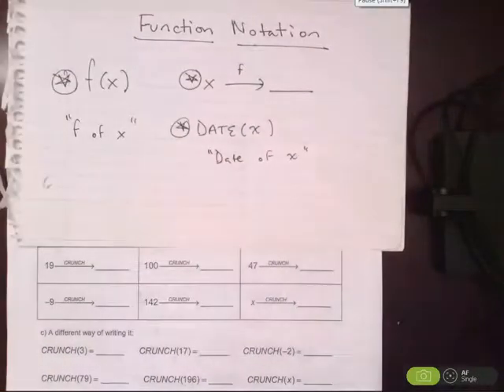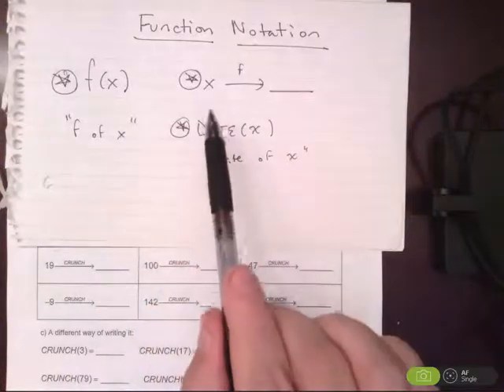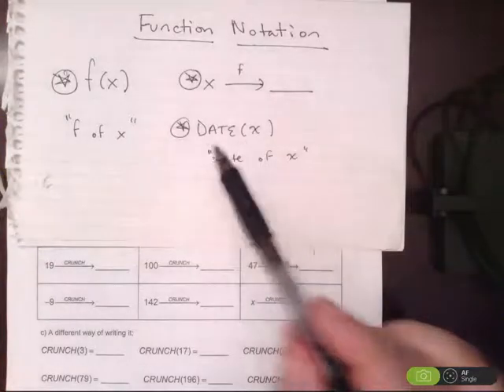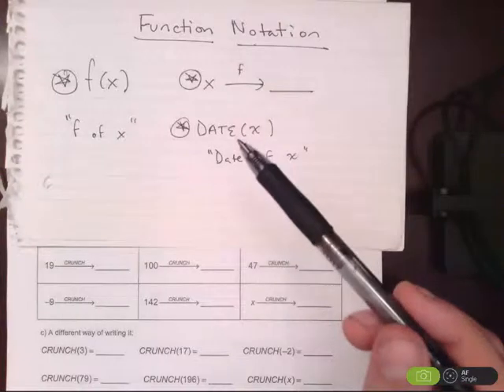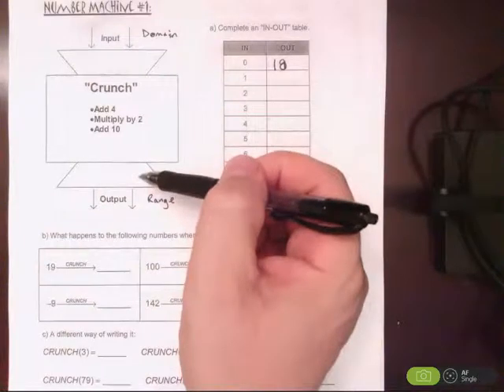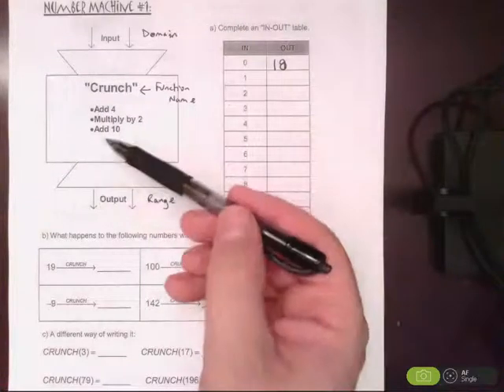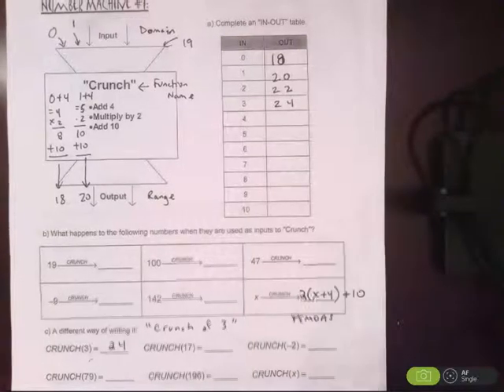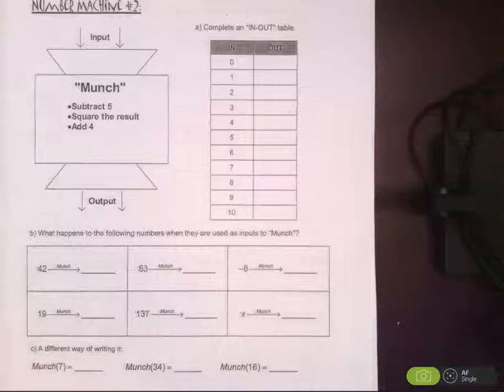1 Intro Function notation Crunch+Munch 10 11 2013 9 07 24 PM